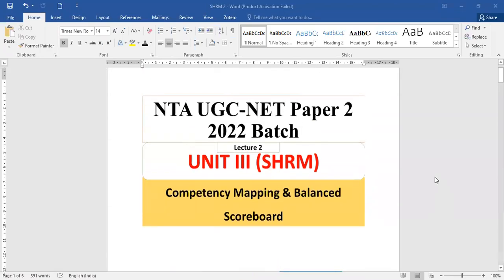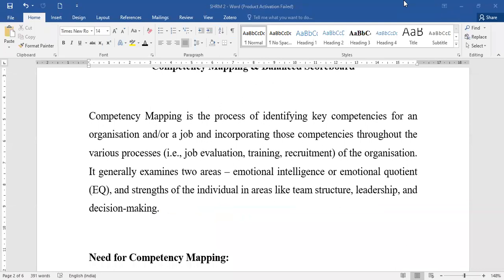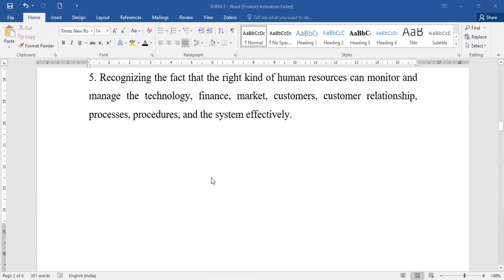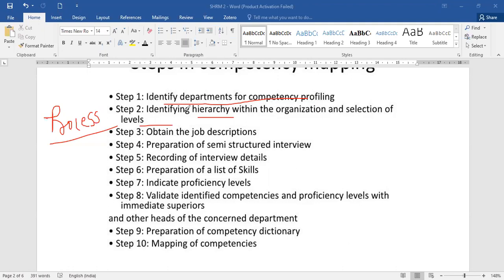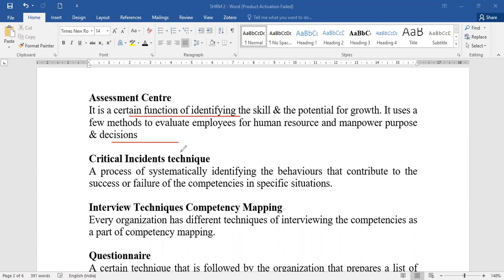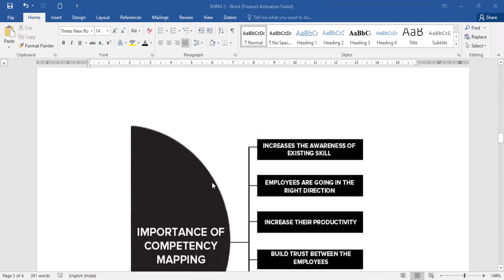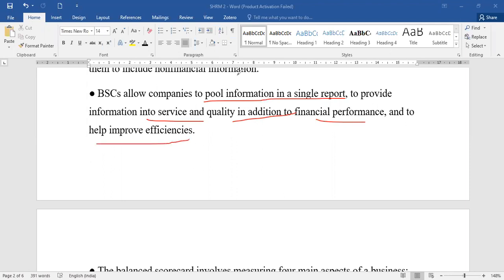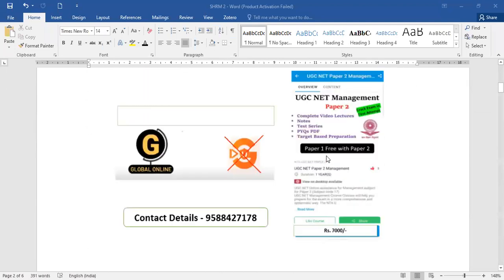Competency Mapping & Balanced Scoreboard - - Management Paper 2 (Unit 3-) UGC NET - Dr Triptii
Online Courses available on Global Online app:

           1.UGC NET ECONOMICS
           2.UGC NET COMMERCE
⏩ KSET/NESET/APSET/JKSET
⏩ MHSET Chemistry
⏩ MHSET Economics
⏩ MHSET Commerce
⏩ MHSET Management